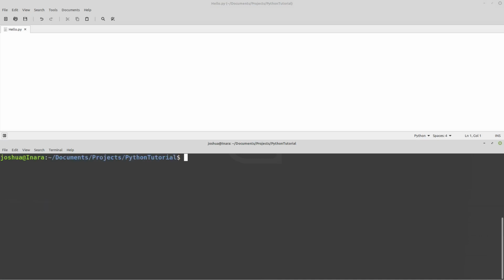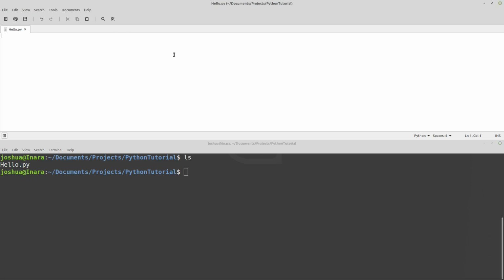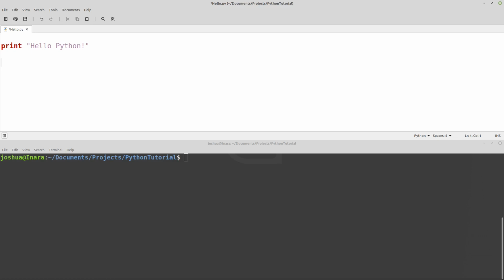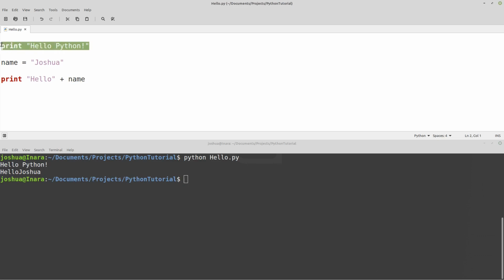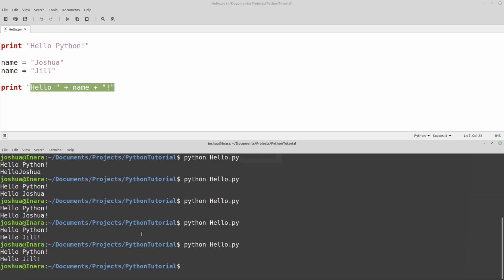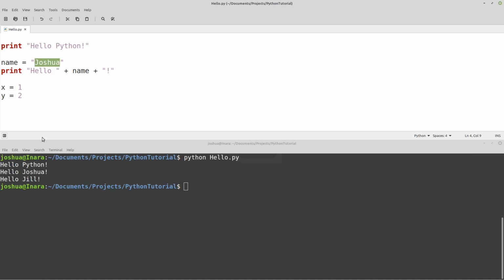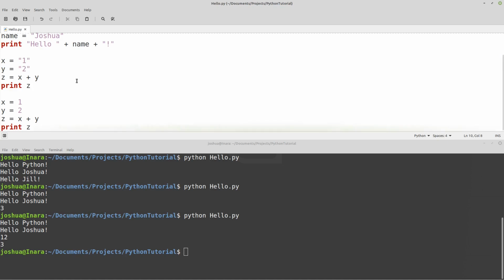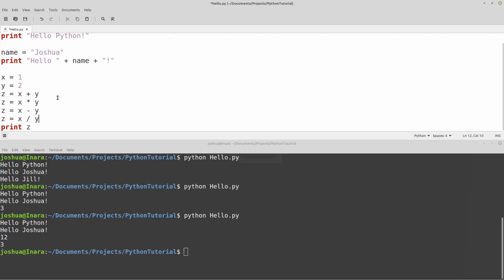Python Programming Tutorial 01 - Print & Variables | Elsoft Consulting LLC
Introduction to Python Programming. In this video we introduce basic concepts you'll need to get started such as printing output to screen and creating variables.

Note - use brackets with print. You are less likely to get errors:    print("hello")

You should already have Python installed on your computer. You can download Python for Windows, OSx, and Linux

CREDITS: Original video source: youtu.be/gvGtUXqJ9Co